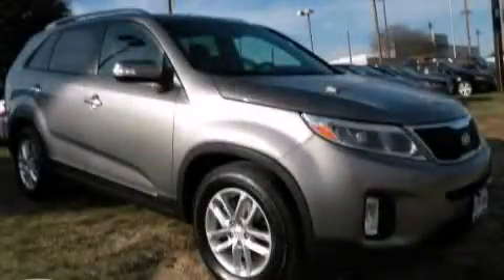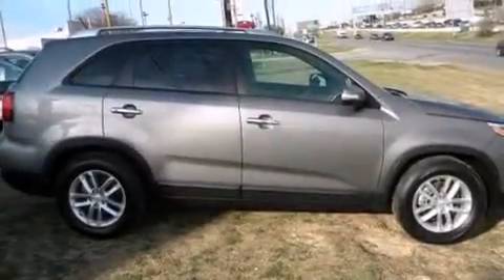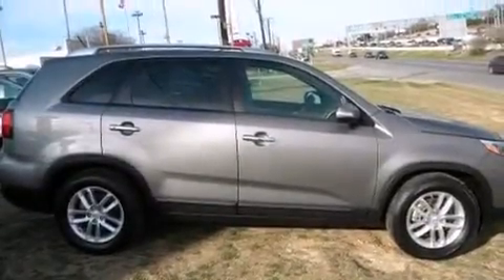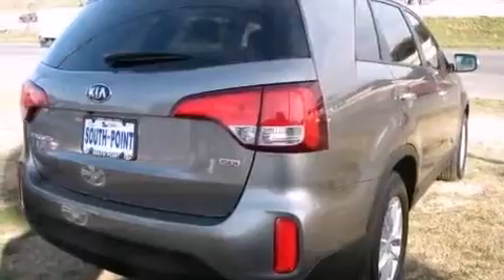Used 2014 Kia Sorento Austin TX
We've been honored to serve the Austin TX area , we promise that your experience at our dealership will exceed your expectations ! Year : 2014 Make : Kia Model : Sorento Engine : 2.4L I4 GDI DOHC Engine Trans . : Automatic Miles : 17,769 Interior : Other South Point Kia 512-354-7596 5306 South I H 35 Austin , TX 78745 Used 2014 Kia Sorento Austin TX